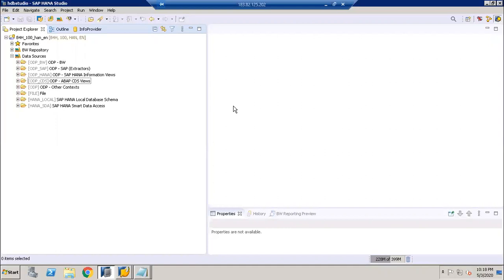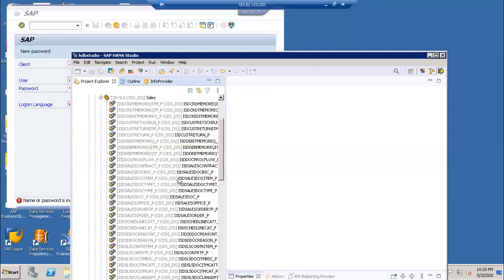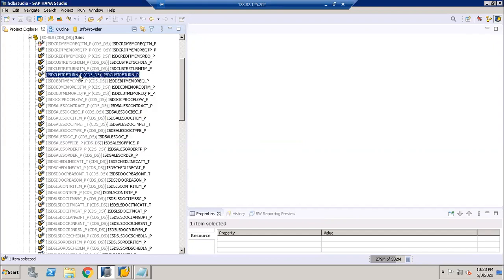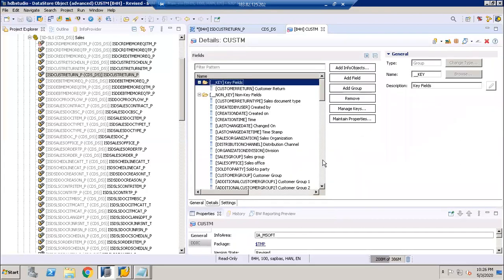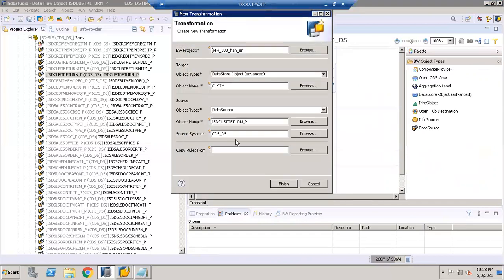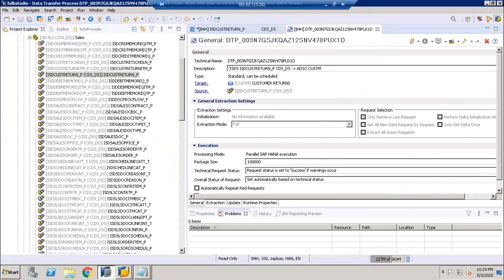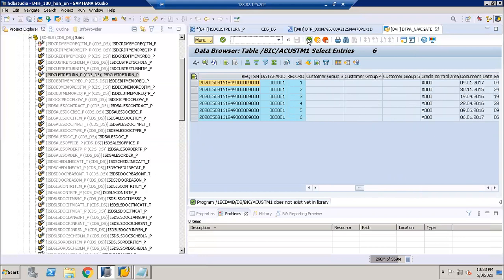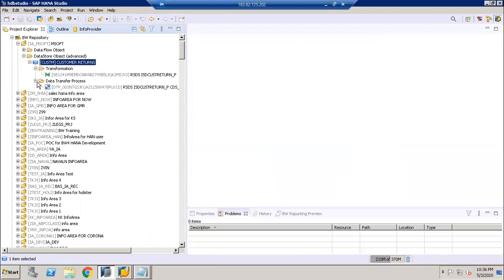How to Create a ADSO on S4H CDS view In BW4HANA Environment